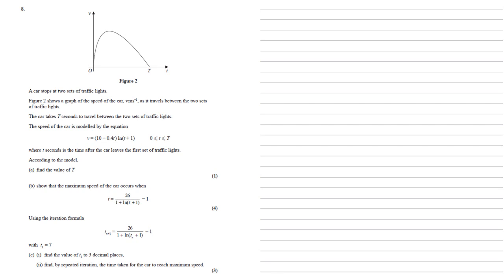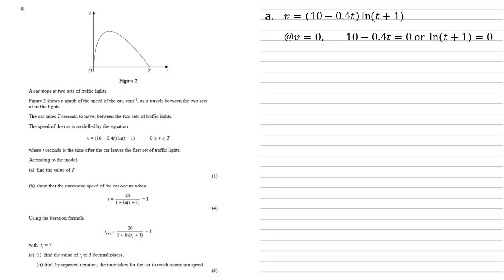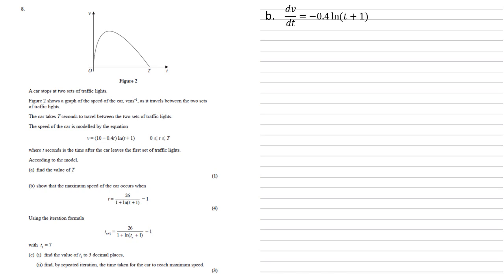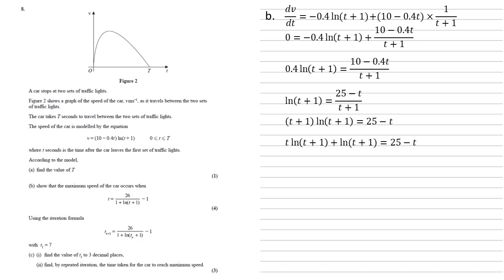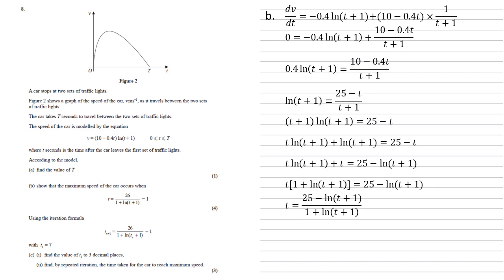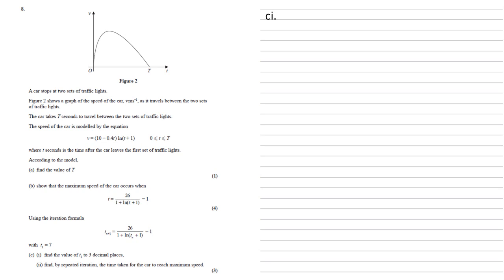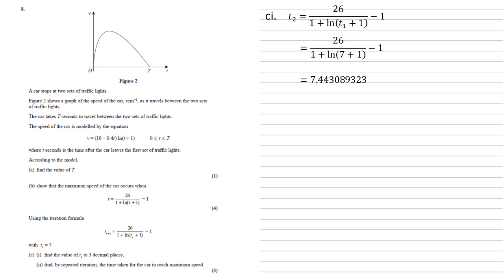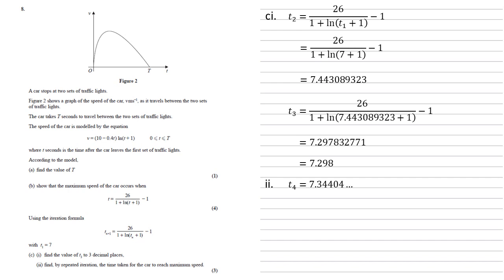Edexcel A-Level - June 2022 - Pure Maths Paper 1 - Question 8 - Exam Paper Walkthrough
Full walkthrough answer to Question 8 on the Edexcel A-Level Mathematics, Pure Maths paper 1, June 2022.
A car stops at two sets of traffic lights.
Figure 2 shows a graph of the speed of the car, v ms−1, as it travels between the two setsof traffic lights.
The car takes T seconds to travel between the two sets of traffic lights.
The speed of the car is modelled by the equation
v = (10 − 0.4t) ln(t + 1)
where t seconds is the time after the car leaves the first set of traffic lights.
According to the model,
(a) find the value of T
(b) show that the maximum speed of the car occurs when
t = 26/ (1 + ln(t + 1)) − 1
Using the iteration formula
tn +1 = 26/ (1 + ln(tn + 1)) − 1 with t1 = 7
(c) (i) find the value of t3 to 3 decimal places,
(ii) find, by repeated iteration, the time taken for the car to reach maximum speed.